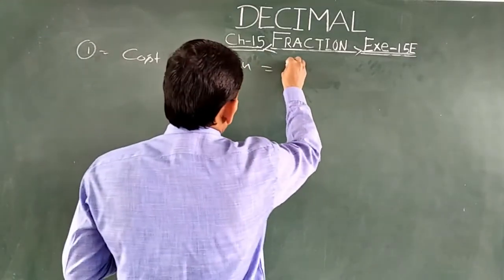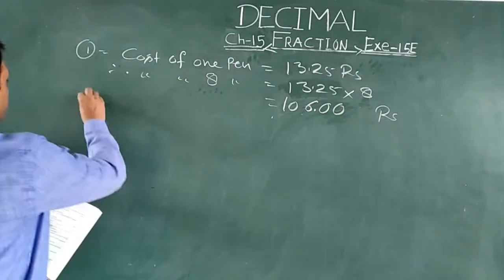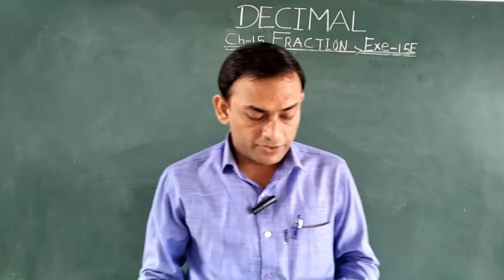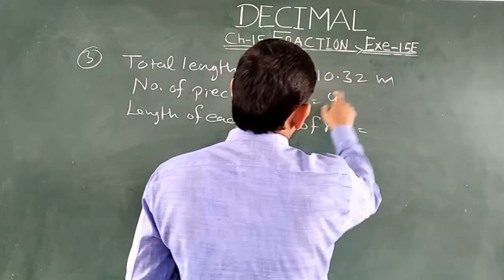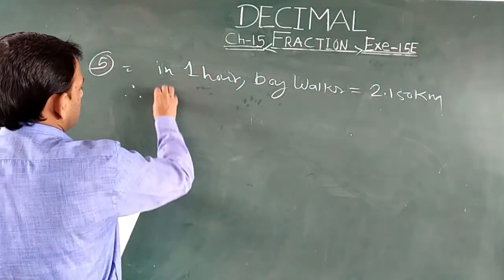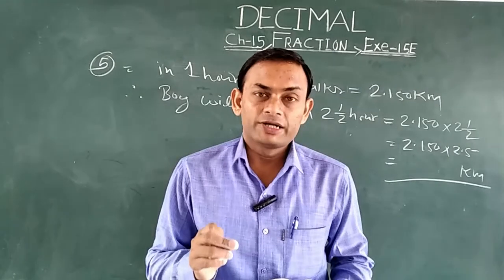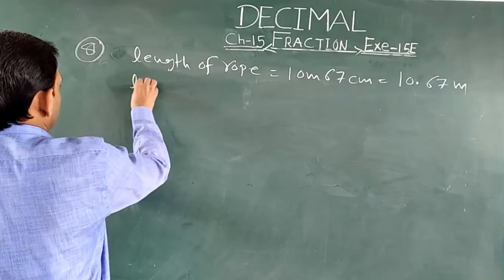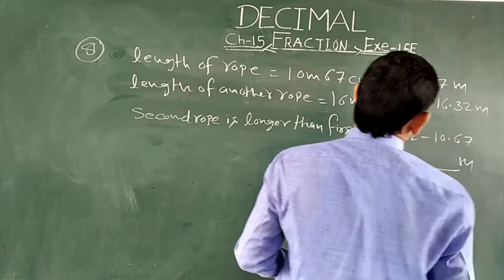DECIMAL FRACTIONS: Chapter-15(Exe-15 E)